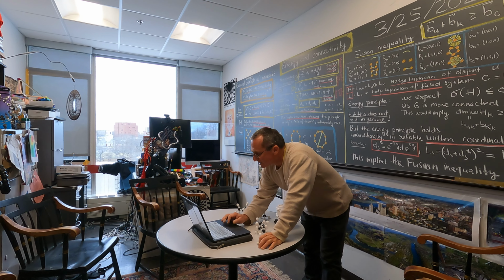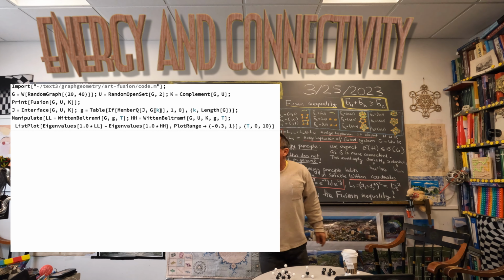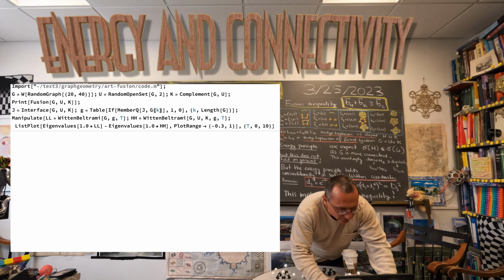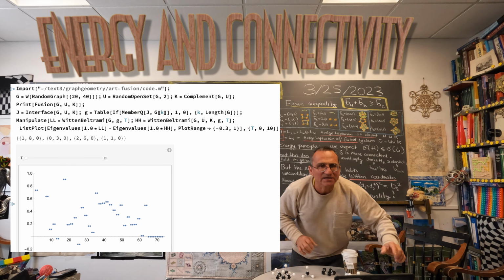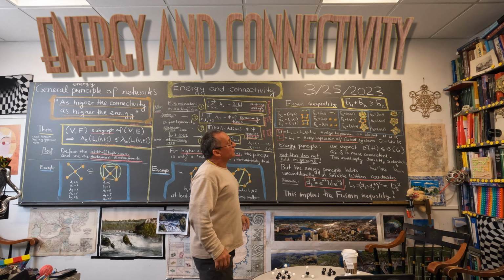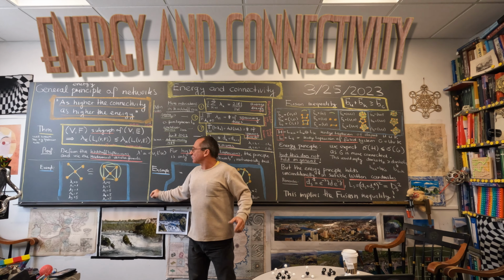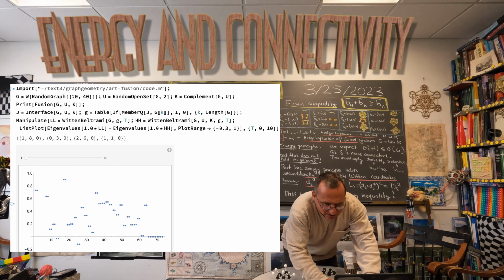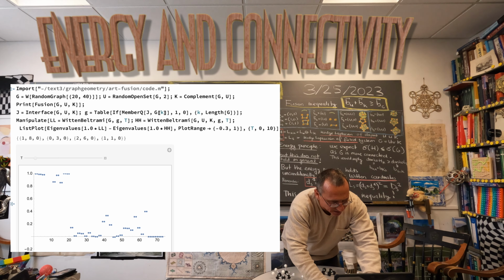Energy and Connectivity of Networks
We look first at some theorems illustrating the general principle that more connectivity produces also higher eigenvalues of a Laplacian. For the Kirchhoff Laplacian for example, the eigenvalues of a subgraph are smaller or equal than the eigenvalues of the graph itself. For the form Laplacian, this is only a rule of thumb and not true universally as we see in examples: more connectivity for example can produce more holes and so increase the first Betti number. In order to make use of this energy principle to prove the fusion inquality b(U) + b(K) greater or equal to b(G) if U,K are complementary open-closed subsets in a simplicial complex G and b is the Betti vector encoding the nullity of all the form-Laplacians, we can not use the energy-connectivity principle directly. As I realized however this week, the energy principle can be enforced in this case if we do a Witten deformation. We talked about this simple but cool tool earlier here. Witten deformation is an isospectral deformation of the exterior derivative  which however produces a non-isospectral deformation of the Laplacian dd*  d*d. It  preserves the zero eigenvalues however, as we have seen in the last video. Witten originally introduced this to give an other proof of the strong Morse inequalities. The tool has also been used in Patodi's proof of the Gauss-Bonnet-Chern theorem (that is where I learned it from). In our case, wWhen looking at the system with a Witten microscope, we can observe a  monotone motion of the eigenvalues and higher connectivity  given in the entire fused system G are larger or equal than the eigenvalues of the split system where the laboratory K and the separated environment U are considered disjoint. This means that there can not be any new zero eigenvalue in the Laplacian of G. This is exactly that the Fusion inequality says.